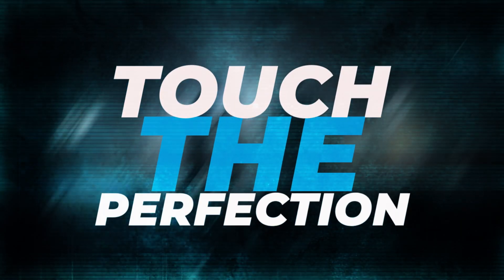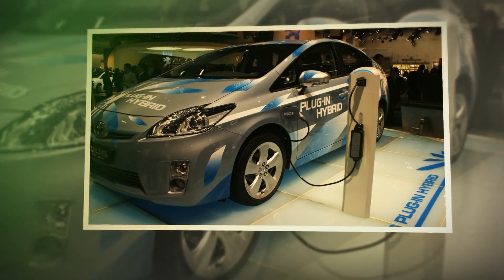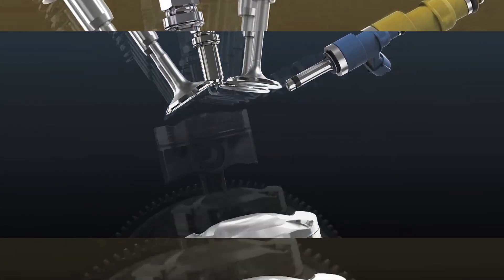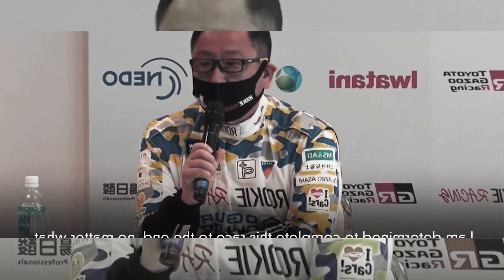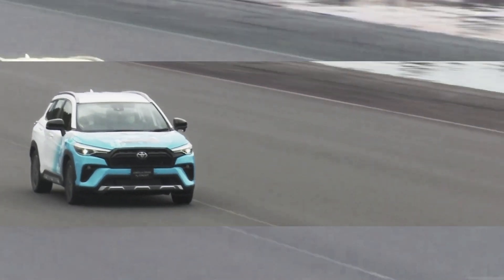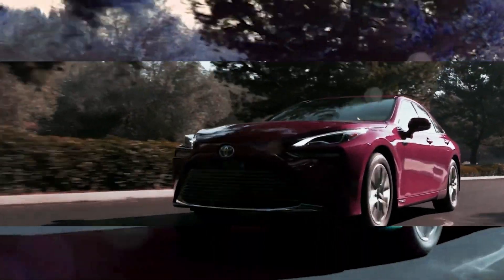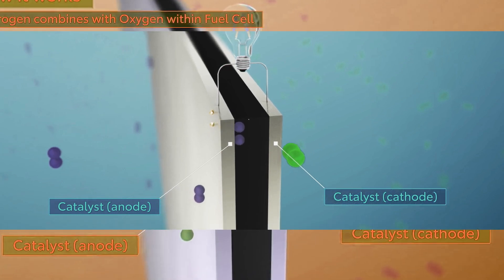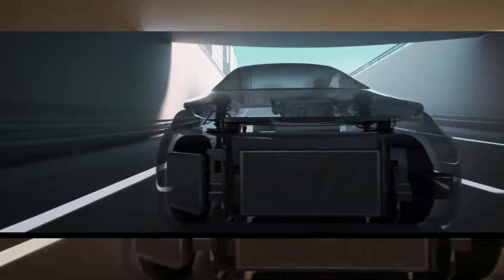Toyota's New Hydrogen Combustion Engine Is Truly A GAME CHANGER!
In the race to "touch the Perfection," Toyota's new hydrogen engine is a total game changer!! To get to a state of carbon neutrality, the Japanese automaker Toyota is taking a varied approach, which has the potential to be a winning recipe for Toyota. Therefore, what alternative solution does Toyota propose to comply with more stringent environmental legislation and the phaseout of fossil fuels? A brand new concept vehicle powered by an internal combustion engine that runs on hydrogen and is dubbed the Corolla Cross H2 Concept. Let's look into details only on TECH ADDICTS!

Toyota's strategy for achieving carbon neutrality is to develop and offer multiple technologies to support customers on their individual journeys to zero emissions by 2035. In a world where customer needs and market environments dramatically vary from one another, this is Toyota's strategy for achieving carbon neutrality.

The goal of the organization is to provide all of Toyota's customers, no matter where they live or what their day-to-day requirements are, with the option to lessen their impact on the environment immediately. This is all possible due to Toyota's multi-technology approach, which includes plug-in hybrid electric vehicles, hybrid electric vehicles, fuel cell electric vehicles, and battery electric vehicles. In addition, Toyota is of the opinion that it is too soon to concentrate on a single approach to achieving zero emissions. For this reason, the company is simultaneously researching battery electric technology in addition to hydrogen fuel cell technology and hydrogen combustion technology.

Because of the advancements in technology, Toyota engineers gained the confidence to design a concept vehicle for the road called the Corolla Cross H2 Concept. Using the 1.6-liter three-cylinder turbo engine from the GR Corolla, high-pressure hydrogen direct injection engine technology from motorsport activity, and the hydrogen tank packaging know-how from Mirai, Toyota was able to create a Corolla Cross H2 hydrogen prototype that can transport five passengers in addition to their luggage. Alongside the continuous development of the digital component, real-world testing is presently being carried out, and the vehicle will shortly begin testing in colder climates in the northern part of Japan.

The ability to make use of already existing technologies for internal combustion engines, rapid refueling times, and a clear reduction in the use of and necessity for elements with limited supply, such as lithium and nickel, are some of the primary advantages of hydrogen combustion. Other advantages include the ability to leverage existing technologies for external combustion engines. Modifying existing technology and making the most of existing investments could speed up the process of bringing about widespread and easily available options for reducing carbon emissions through hydrogen combustion.

At the moment, Toyota has traveled around forty percent of the way toward the commercialization of items like the Corolla Cross H2 Concept. It is not yet possible to determine whether or not the technology will mature to the point where it can be used in road automobiles, but there is, without a doubt, a significant opportunity in the world of racing.

This year, Toyota's hydrogen-powered internal combustion engines have been a major contributor to the company's success. During this time, Toyota President Akio Toyoda has taken the wheel in every race under the master-driver pseudonym "Morizo" in order to evaluate the situation and find ways to improve it.

In August of this year, a Toyota vehicle powered by a hydrogen-powered engine made its first appearance outside of Japan. The GR Yaris H2 was put through its paces in a demonstration run at the World Rally Championship in Ypres, Belgium. This was the first time the vehicle had been shown outside of Japan.